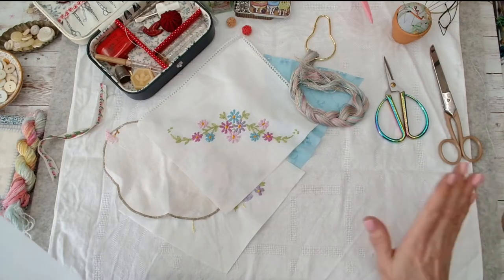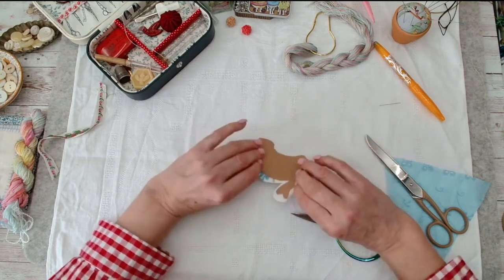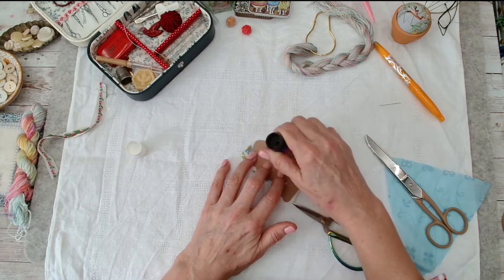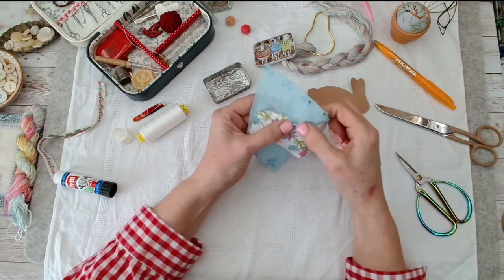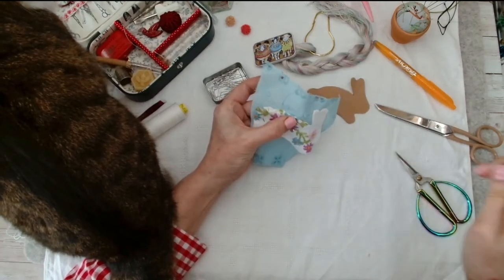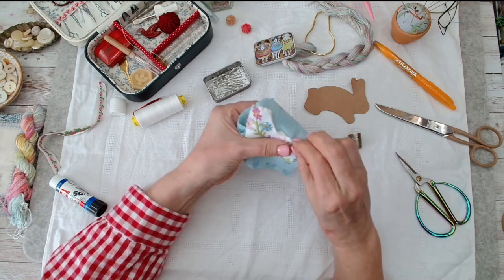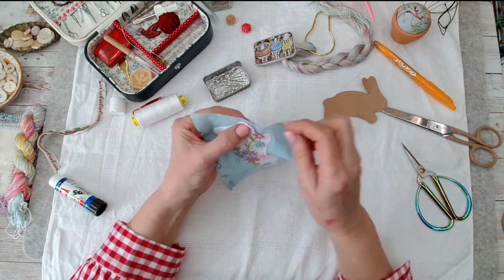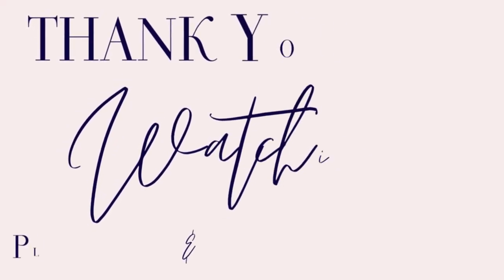🐇 STITCH WITH ME: Applique Easter Bunny Bunting 🐇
Hello Stitchy Friends!

Join us as we make Spring/Easter Bunting! Today we are beginning with Easter Bunnies! Each day – apart from Thursday – we are releasing a different bunting flag so you can create your own decorative bunting for the Easter/Spring season! We’ll even show you show to put it together at the end!

You’ll find links to everything you need below!

Happy Stitching!

THINGS WE LIKE TO USE:

➛ EMBROIDERY THREADS

➛ COTTON PEARLE

➛ SCHEEPJES

➛ NEEDLES

➛ EMBROIDERY HOOPS

➛ BEADS

➛ SCISSORS